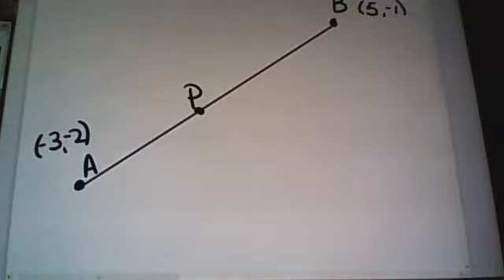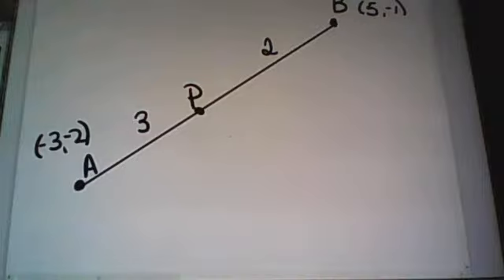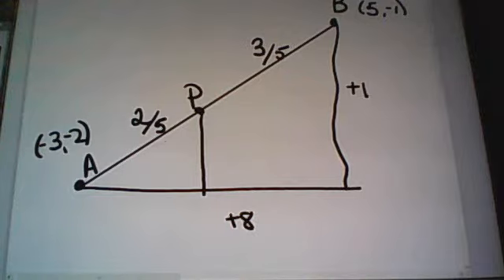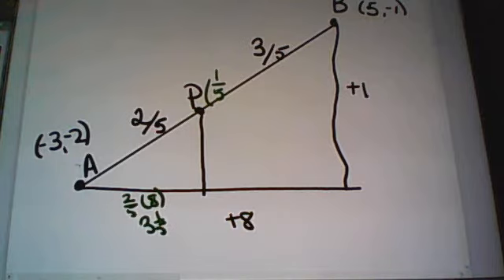partition of line video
Complete explanation of partition of a line given a ratio.